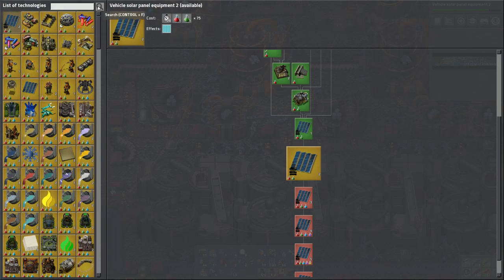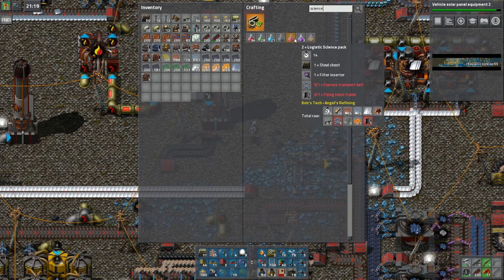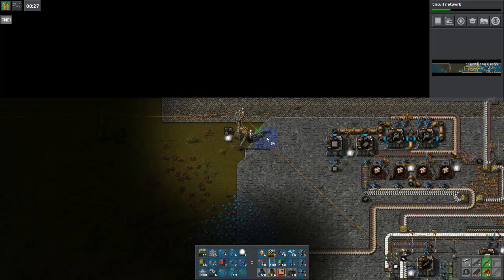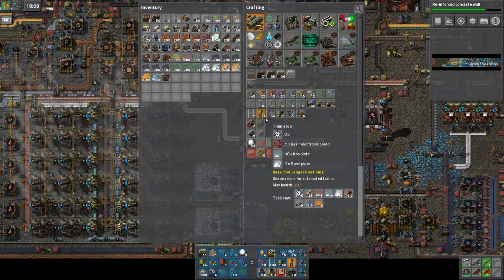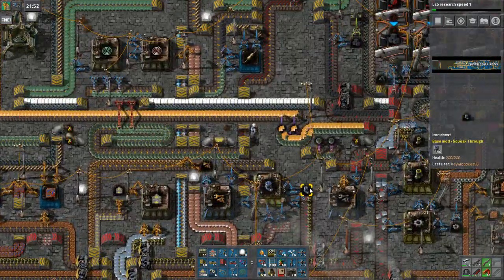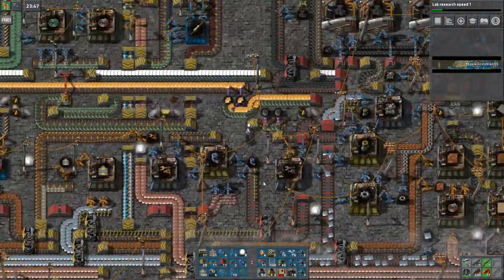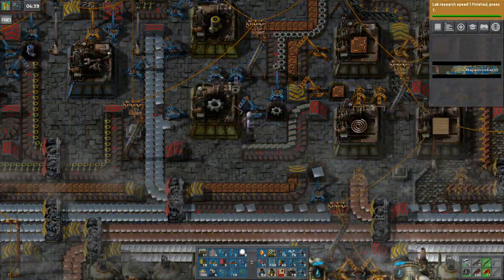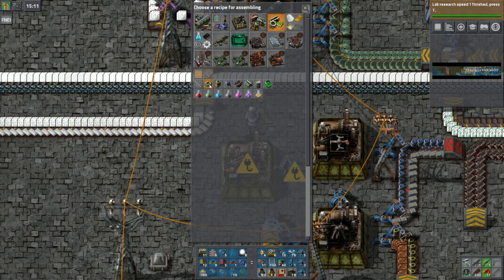Keywii Plays Factorio (96) Raising the BAR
AJ Johnson has launched a rocket into space on a budget, he's attempted to launch his own space mining operation with Bob. But that was a failure.

It seems though that as Johnson and Bob were on their way back to Earth, they impacted with an Angel and crashed landed on the outer rim of a flat Earth. So the three must work together in order to survive the new environment. The only issue is that Bob and Johnson both are suffering terrible amnesia and must rely on the Angel in order to build up from nothing.

Welcome to Factorio; Raising the BAR. A Bob's Angel modded game with a twist. I'm playing on a ribbon world too. So get ready for the next 300 episodes to be me attempting to spaghetti my way through the mod pack. And on a limited space as well. Fun fun!

So join the three as they build up a new factory, under new harsher conditions. Hours of endless fun.